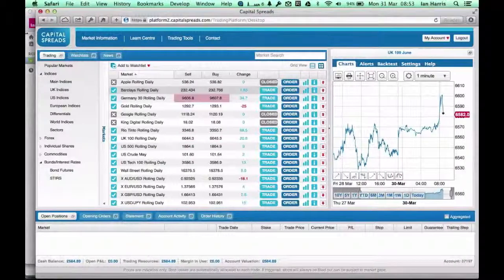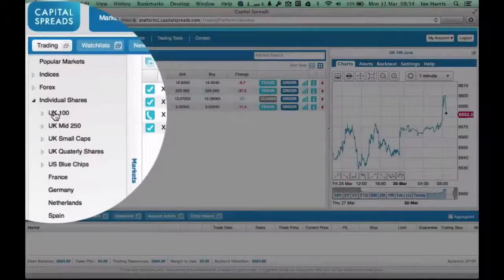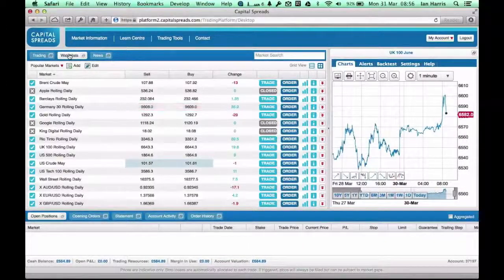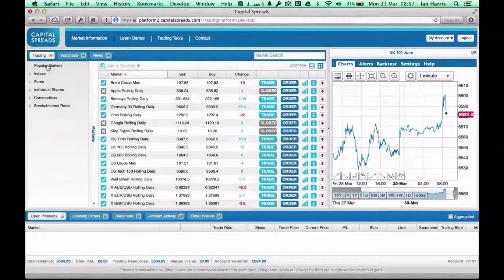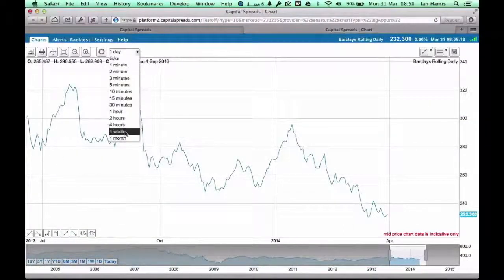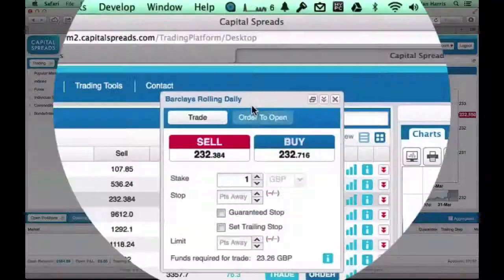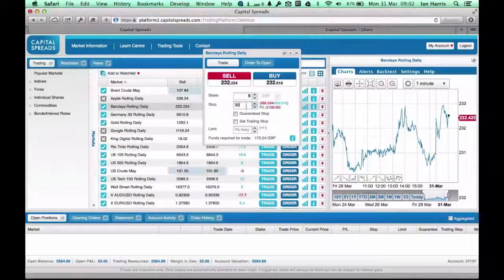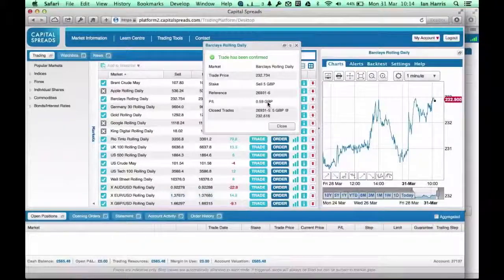Reviewing the Capital Spreads Trading Platform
In this review we review the Capital Spreads trading platform.  Capital Spreads offers spread betting and CFDs trading with some of the tightest spreads in the industry.  I like the speed of the Capital Spreads trading platform and its ease of use.  Capital Spreads offers a demo account and enforces a mandatory automatic stop loss order generator which ensures that every time you trade you have an exit order in place.